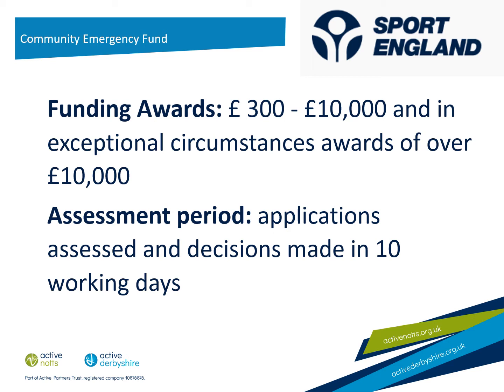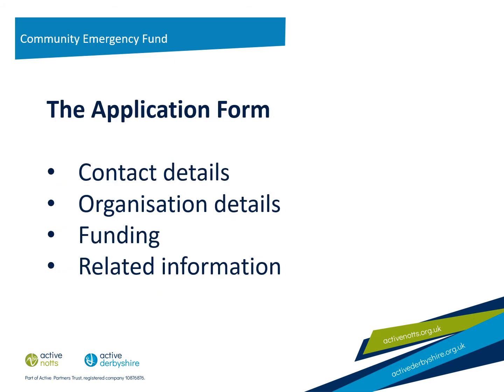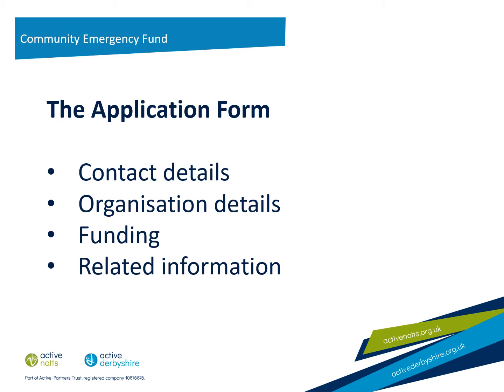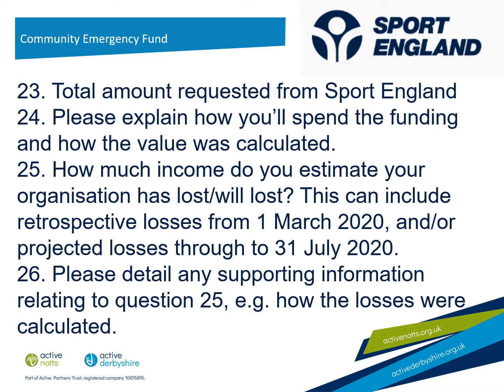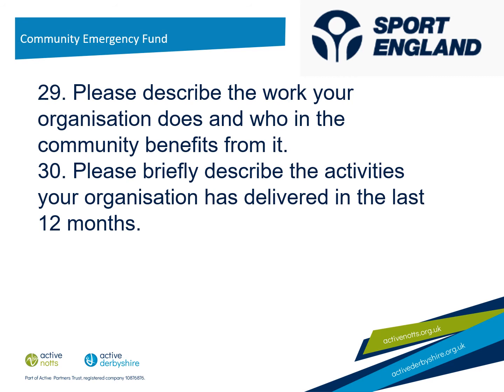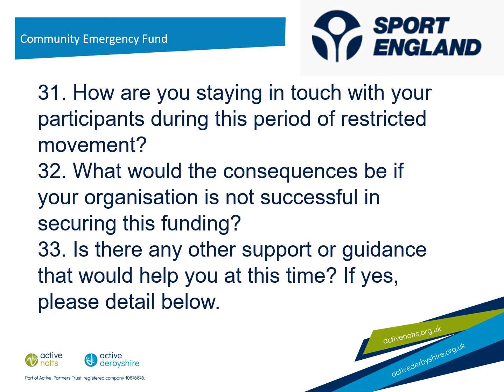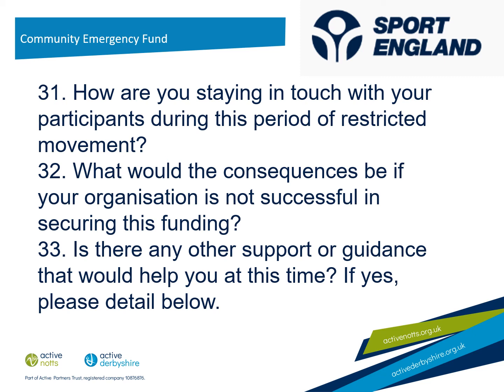Sport England’s Community Emergency Fund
This session looks at the questions in the application form for Sport England’s Community Emergency Fund.  The session also provides some hints and tips on how to complete the form.